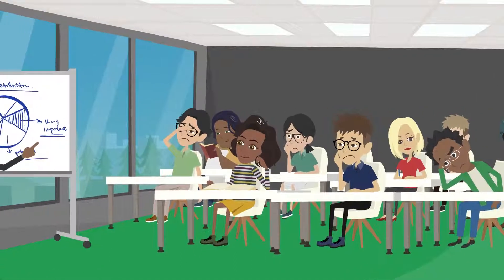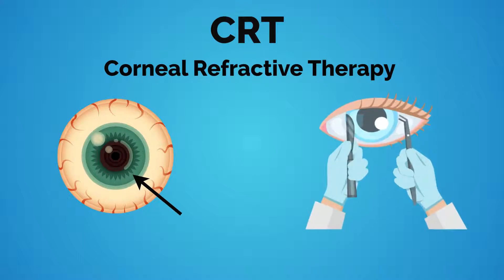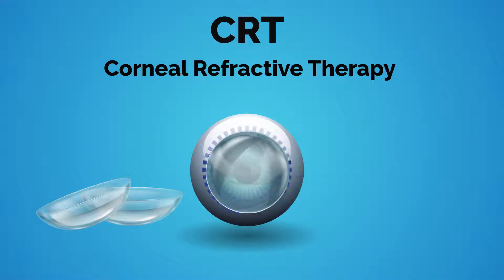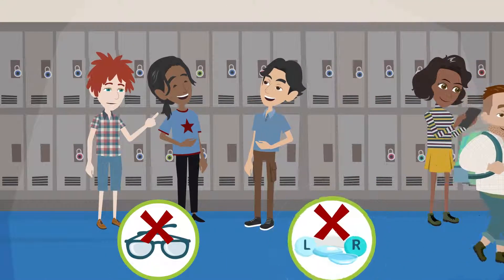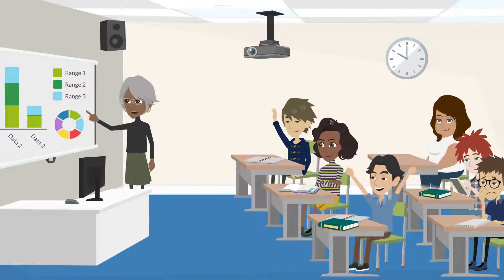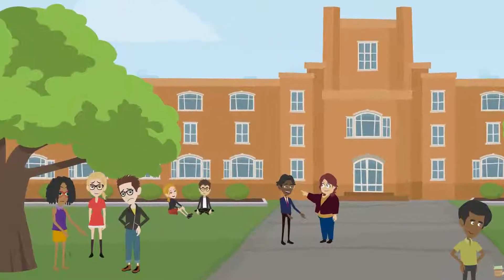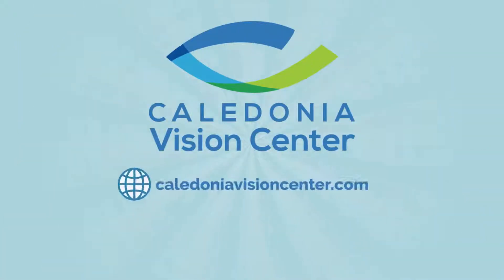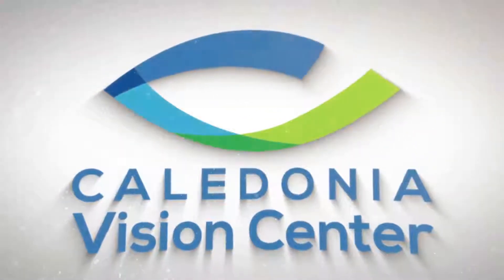2D Animation Video- Clinic Services